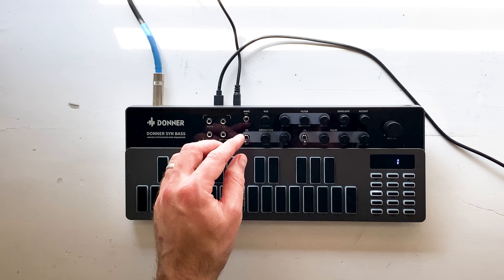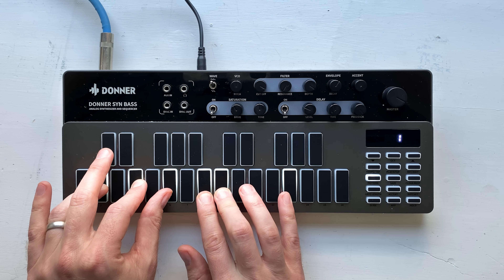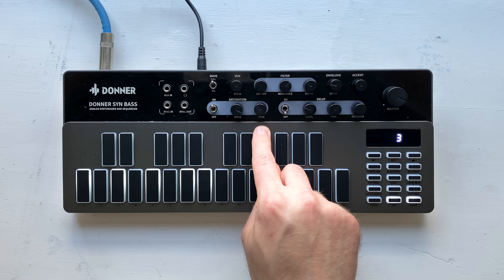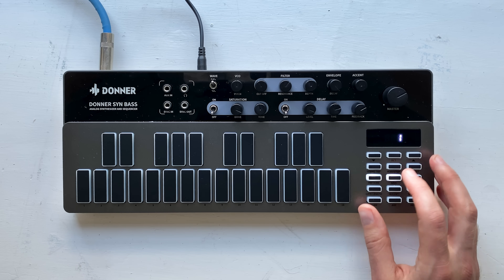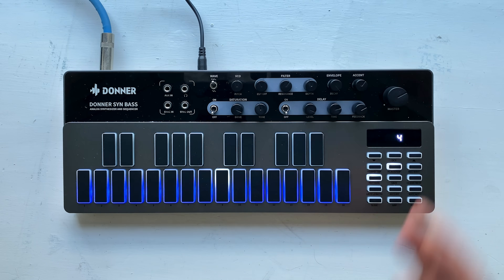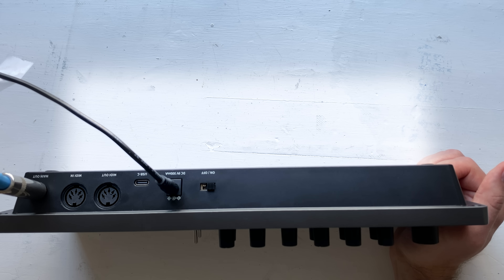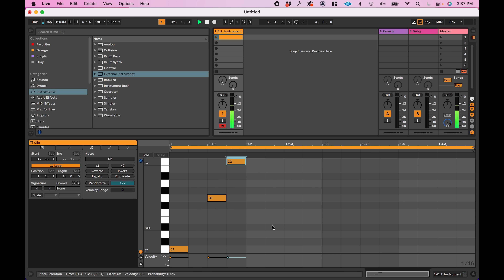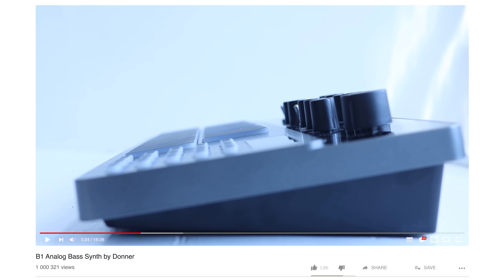Donner B1: A 303-style analog synth for $130!